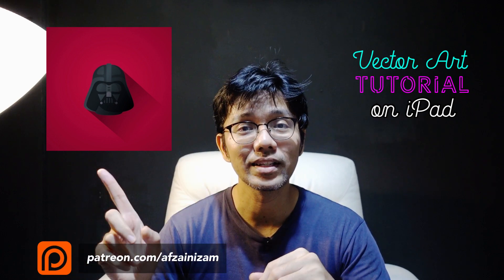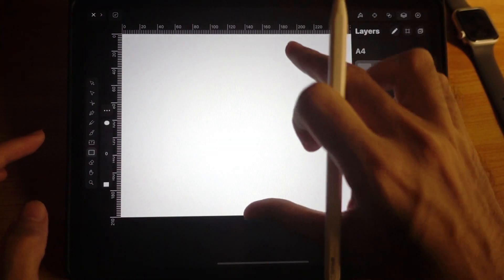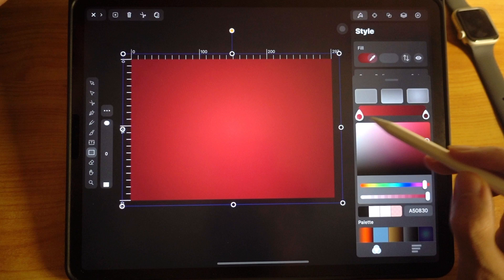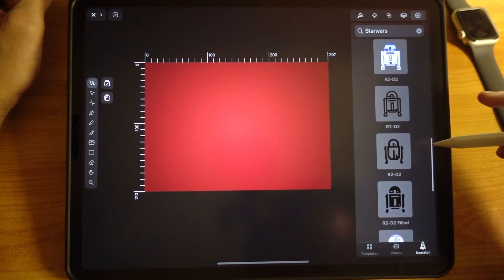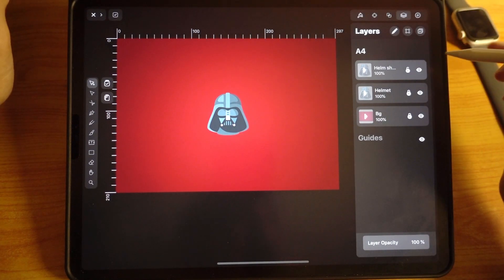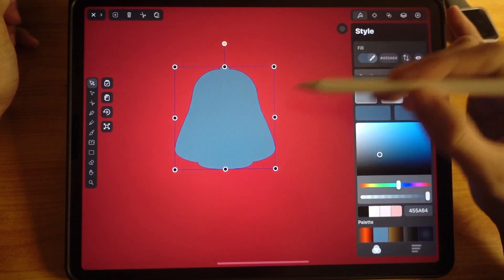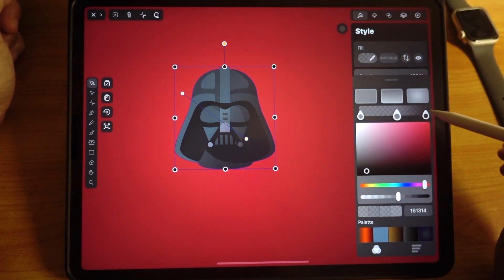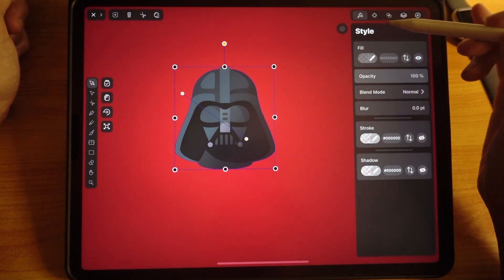Darth Vader flat and long shadow vector art. Linearity Curve tutorial on iPad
Hey guys! This is another tutorial and this time I show how to get clean long shadows easily without using blend tool. Done using Linearity Curve.